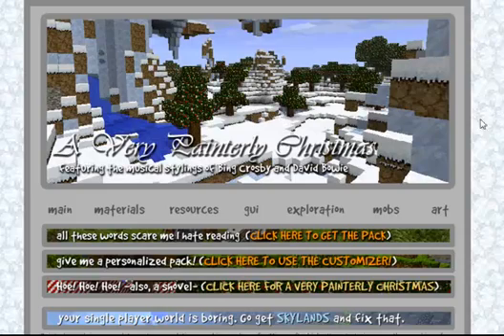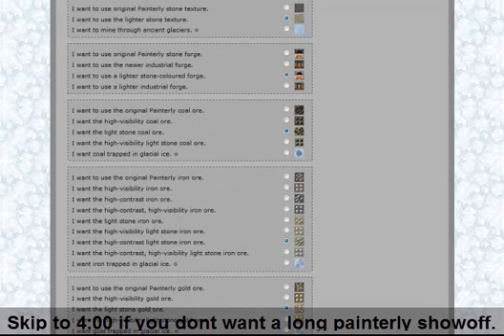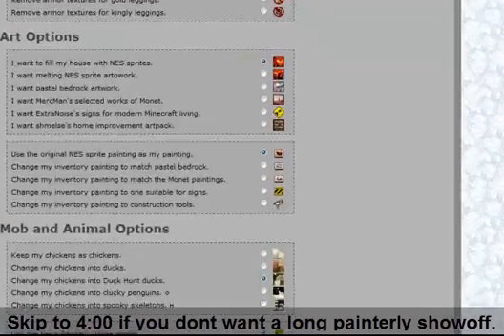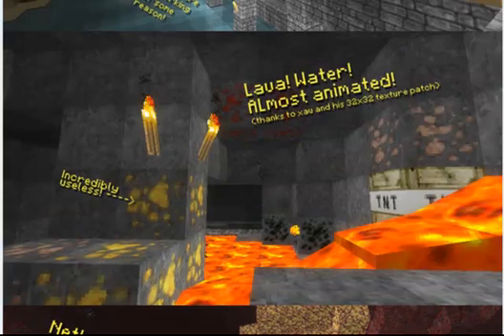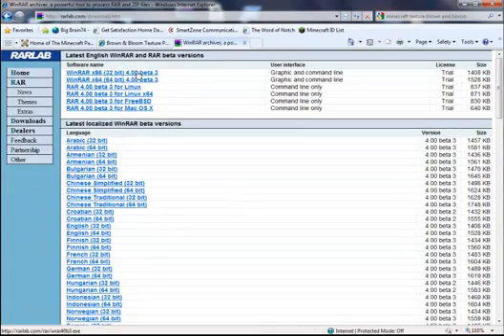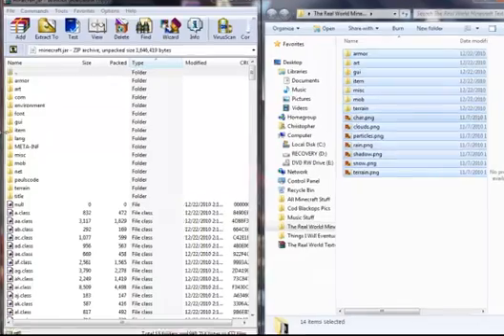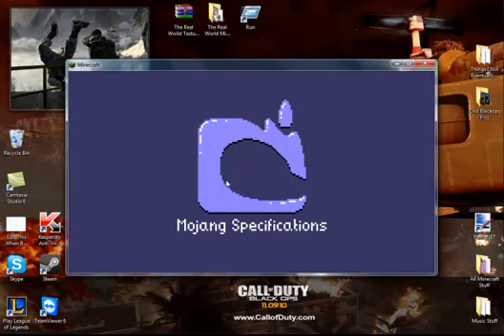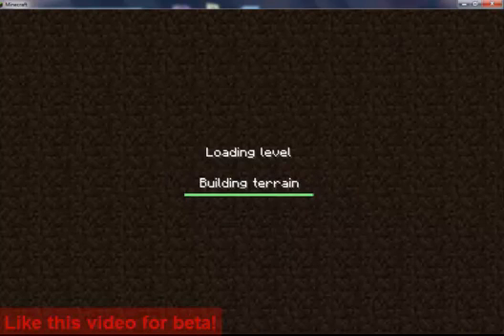Minecraft Tutorial - How to Get Your Texture Pack to Work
In this tutorial I show you everything you need to do to get your texture pack to work!